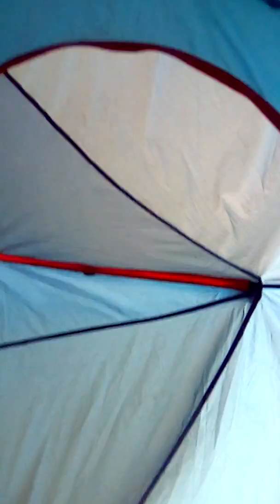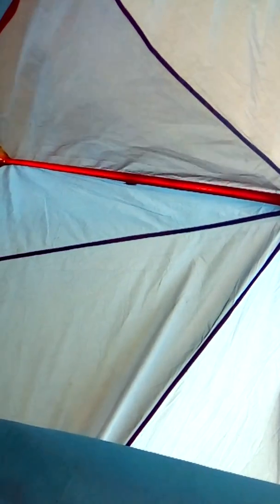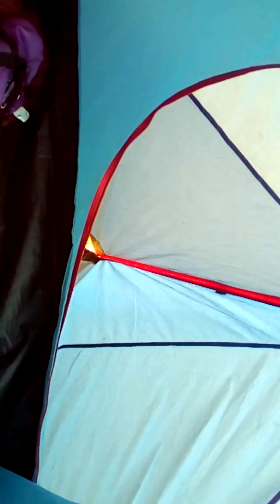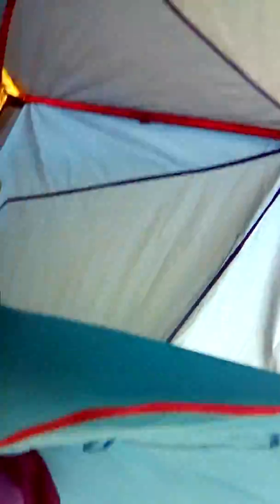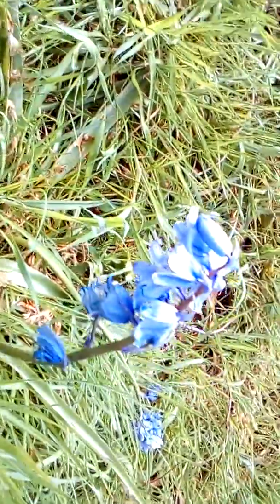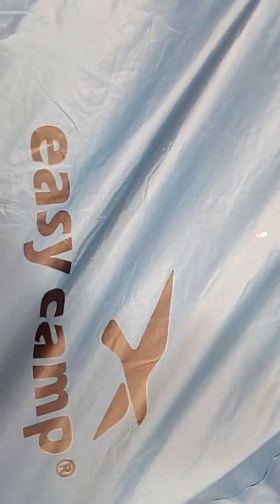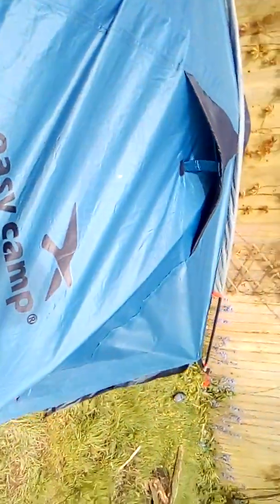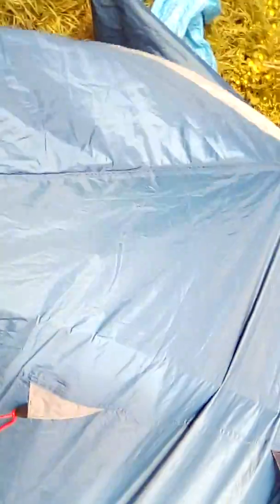Windy camp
We had forecast 50-60 mph winds. An yes we had it, so i tho time to test the tent. An by god it did all good fun. Hope you in joy the video. Take care.